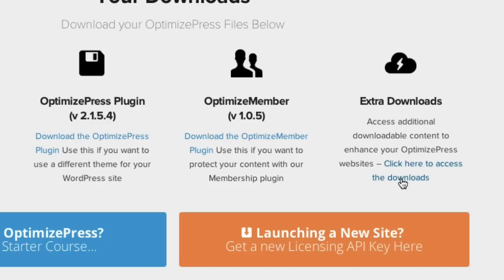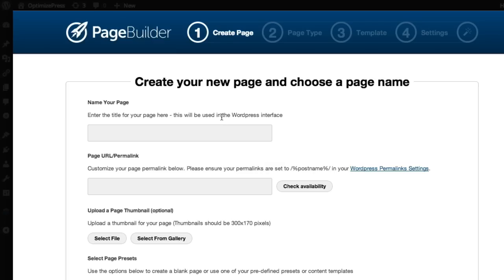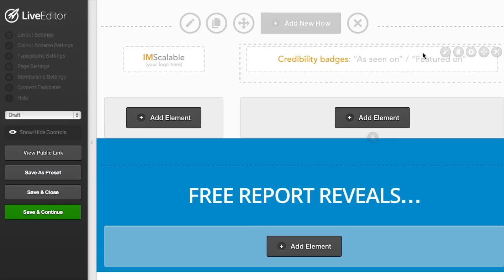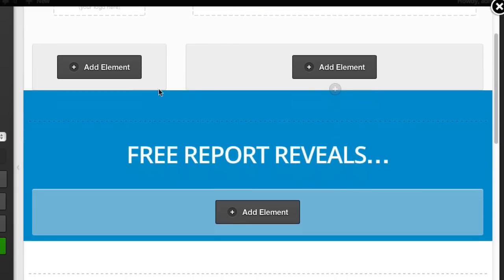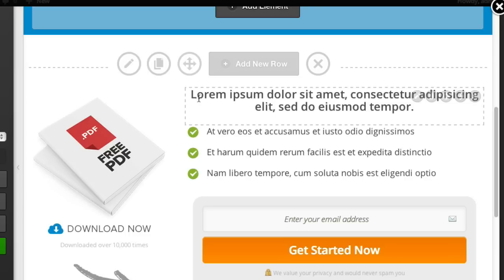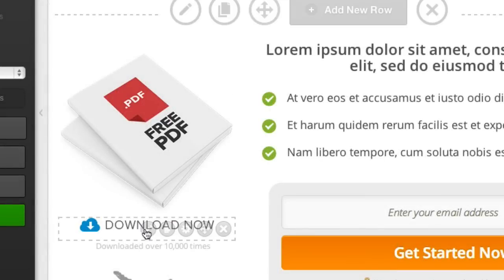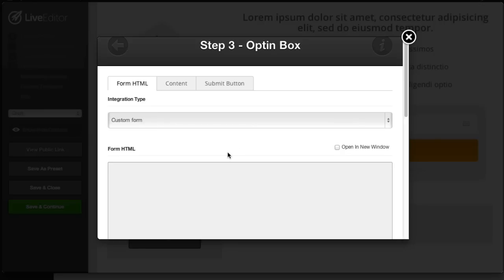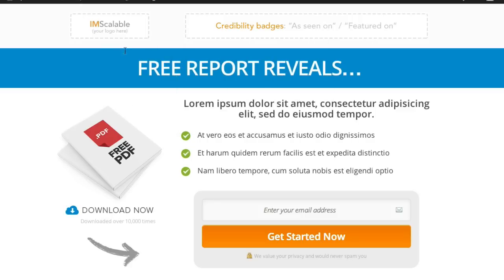OptimizePress - Optimized High Converting Landing Page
In this video we take a look at a new template we recently added to the OptimizePress platform. This landing page template is proven and optimized to convert subscribers.